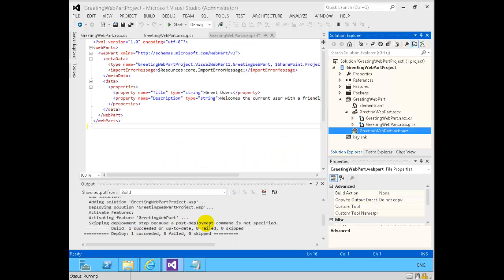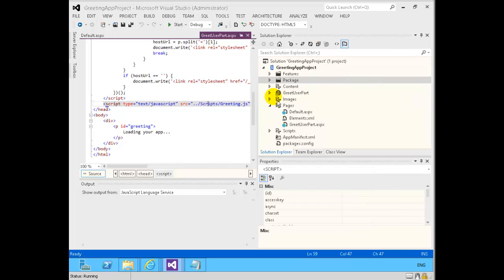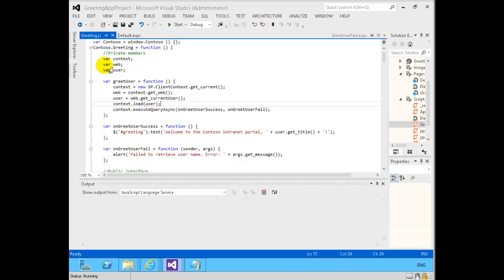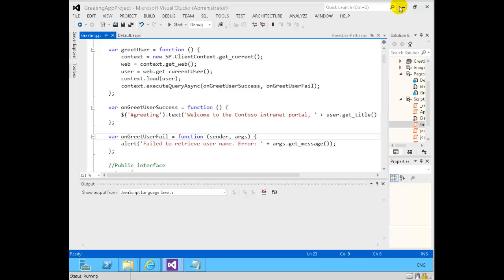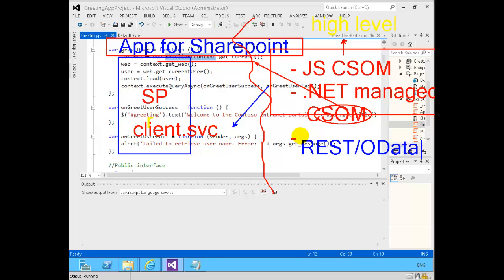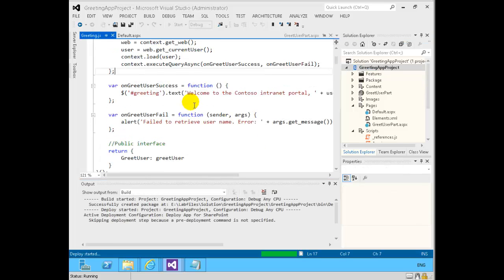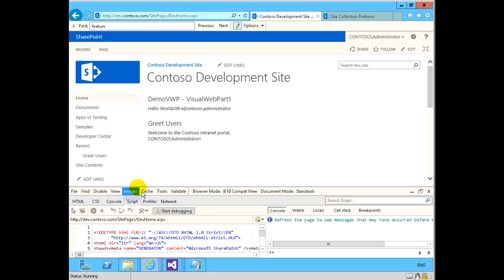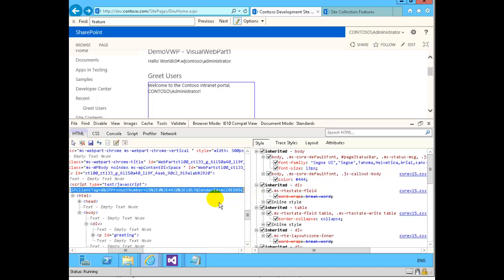20488B-Lab1-Ex2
App Part Sharepoint 2013